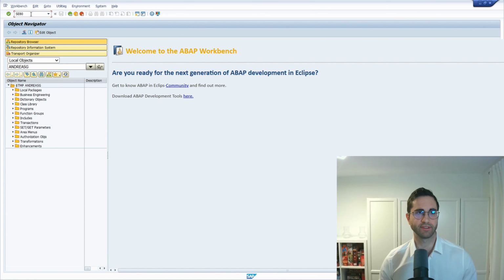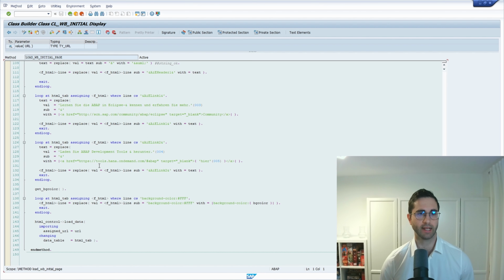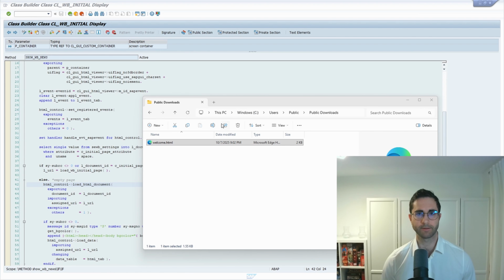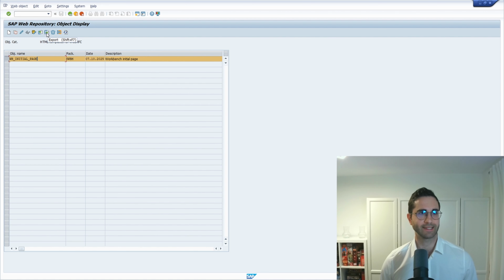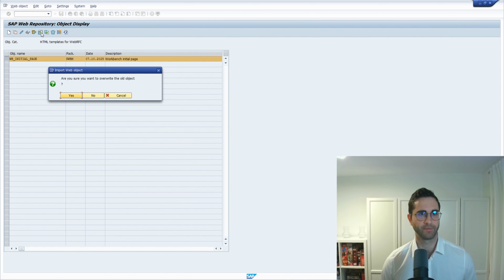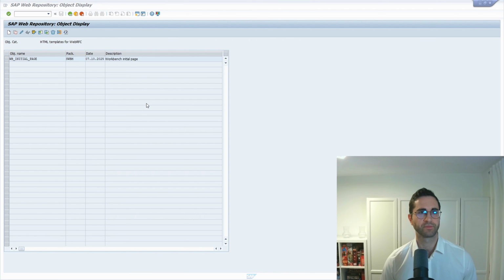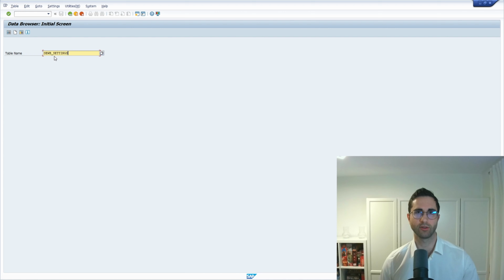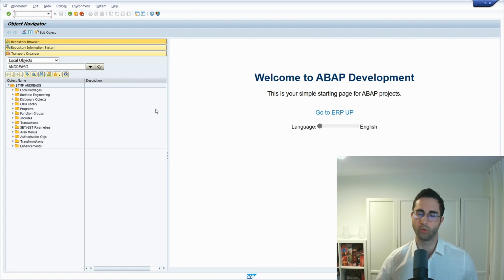How to Create a Custom Initial Page in ABAP Workbench (SE80)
Learn how to create a custom initial page in SAP ABAP Workbench (SE80).  In this step-by-step tutorial, I'll walk through how to design and set up your own SE80 start screen with useful information.

🎬 Content Timestamps:
00:00 - Intro
00:10 - Initial Page SE80
01:08 - Initial tool for Workbench Start
02:55 - Custom HTML Page
03:53 - Custom Initial Page (1)
09:13 - Custom Initial Page (2)
12:53 - Outro